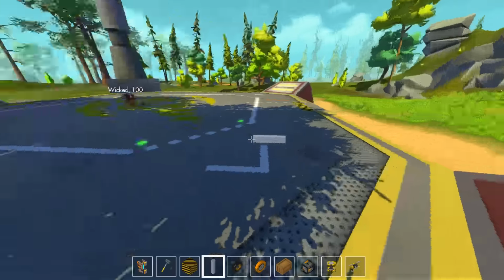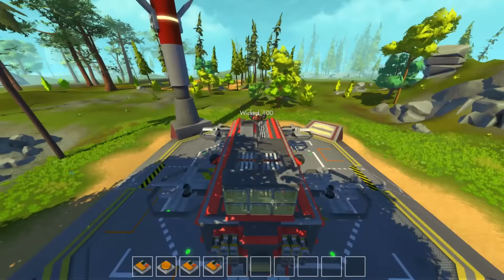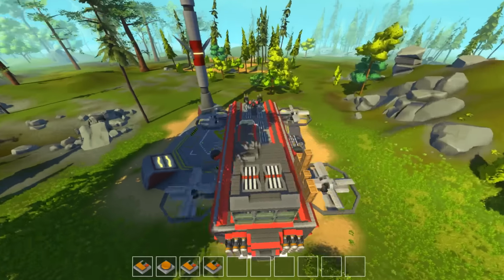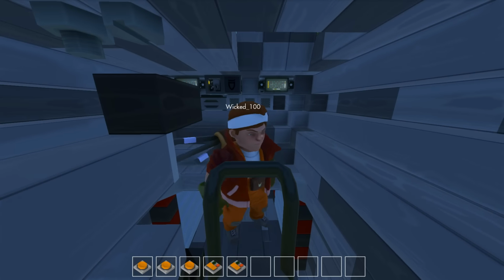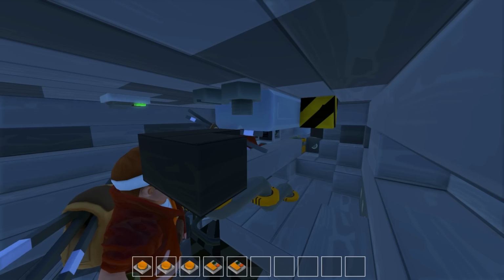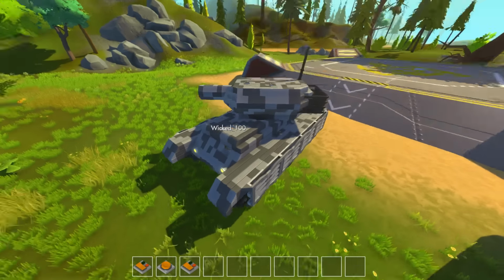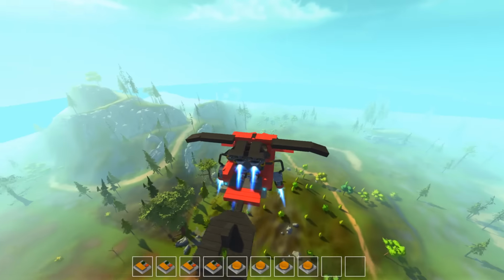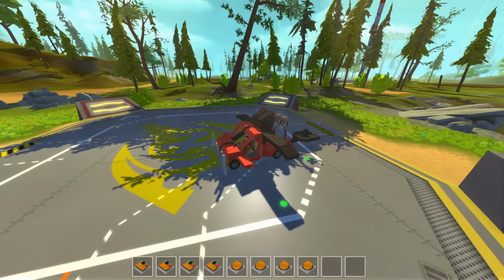Scrap Mechanic Best Creations - Flying Carrier, Super Tank, Flying Truck [Scrap Mechanic Gameplay]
Welcome to Scrap Mechanic Best Creations! Today we'll be showing you a flying helicarrier, the most amazing tank you'll ever see, and an awesome transforming truck! Let's Play Scrap Mechanic!